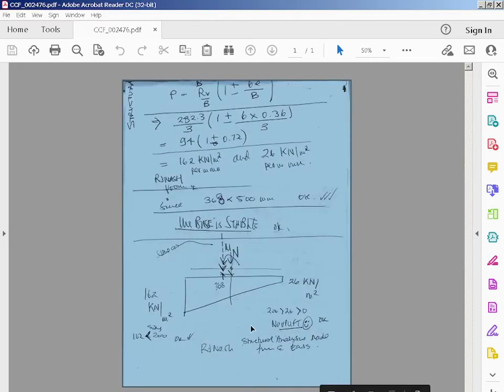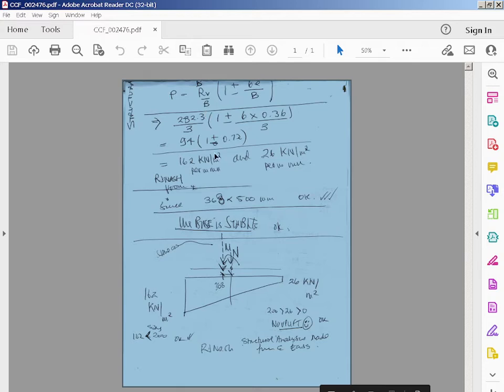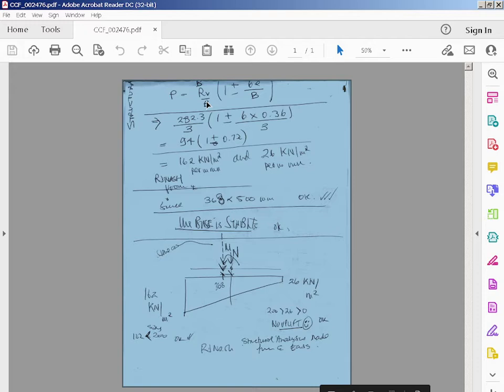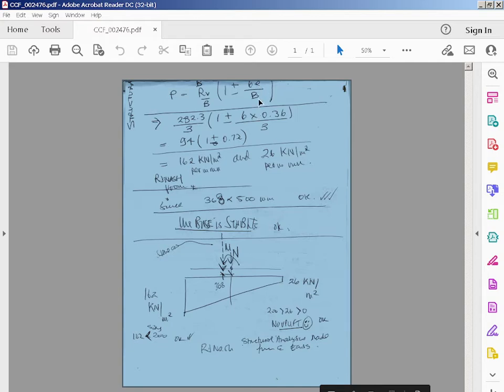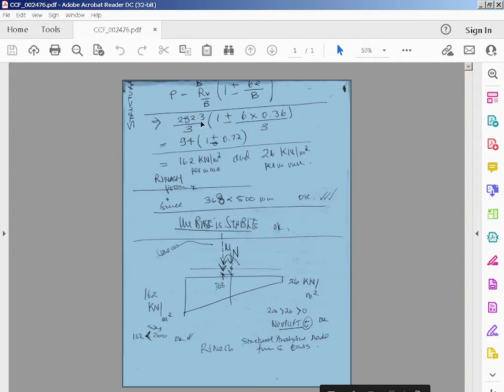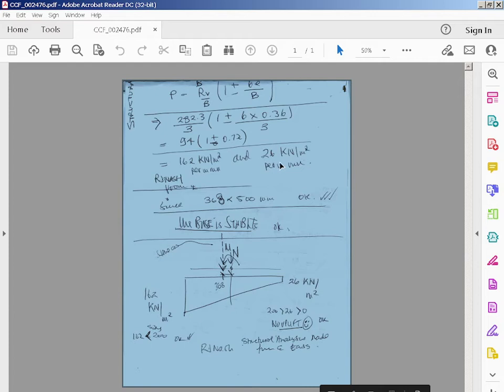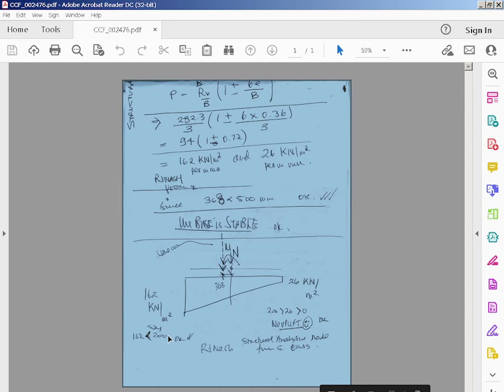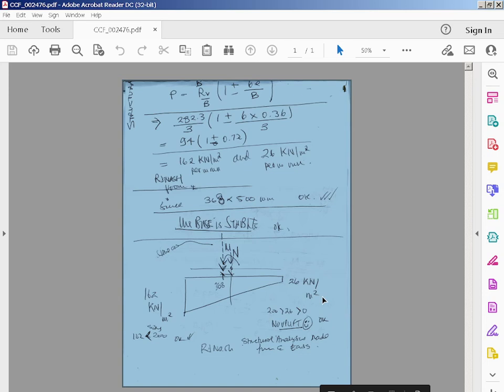Cantilever retaining wall design part 7 of tbc, checking bearing pressures